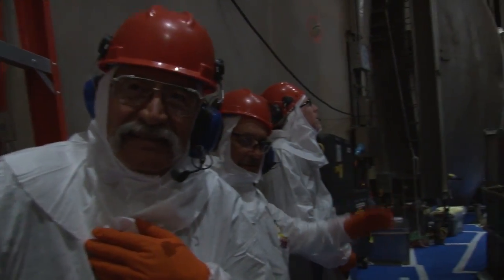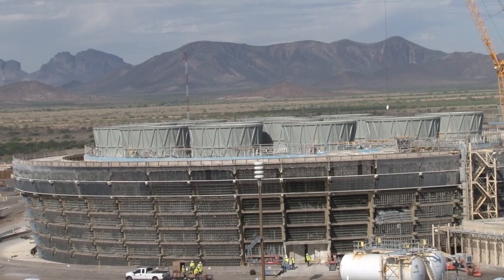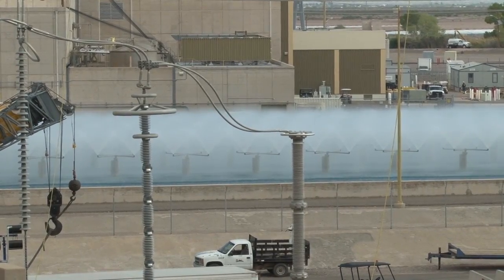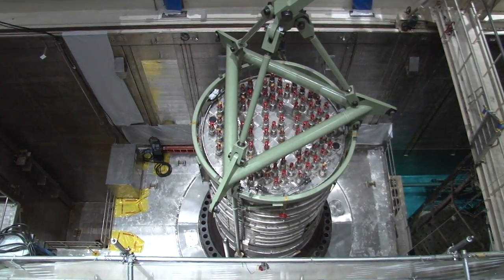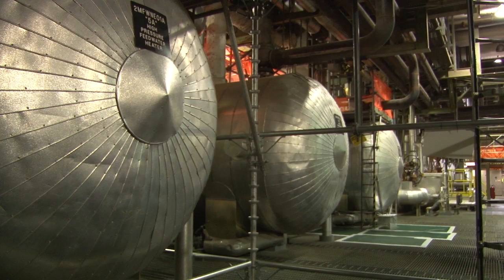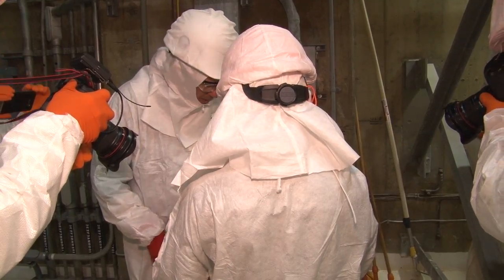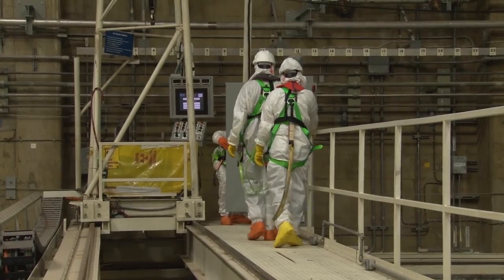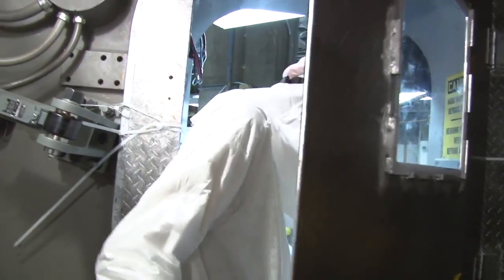Tour of the Palo Verde Nuclear Power Plant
Nuclear power plants are growing old in the United States with the average age 34 years. Palo Verde started producing electricity in 1986. It sits on more than 4,000 acres 55 miles west of Phoenix. Steve Dent took a tour of plant to see what the future looks like for a business that has a $1.8 billion economic impact on Arizona.